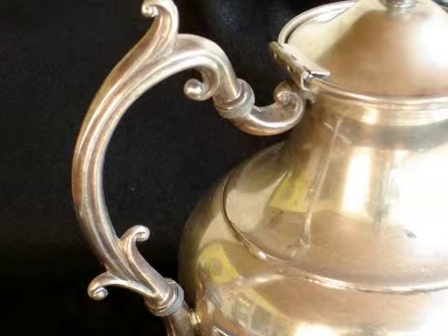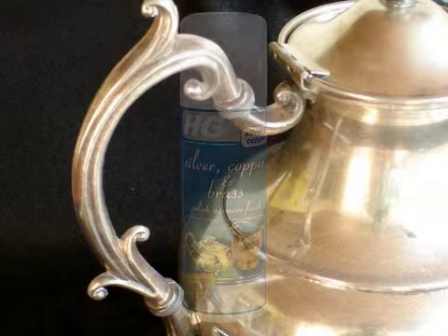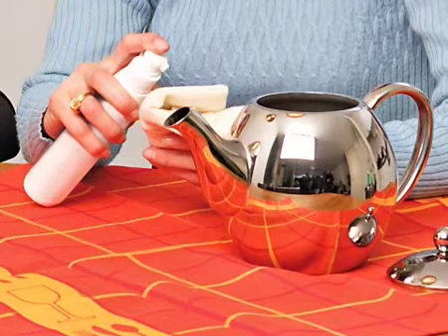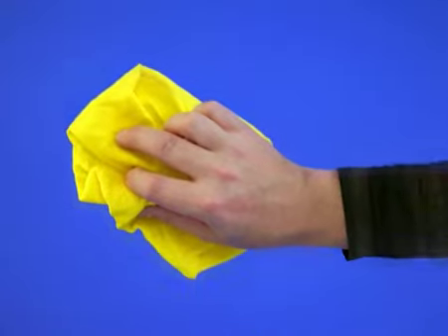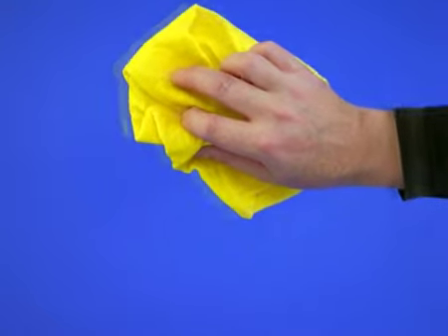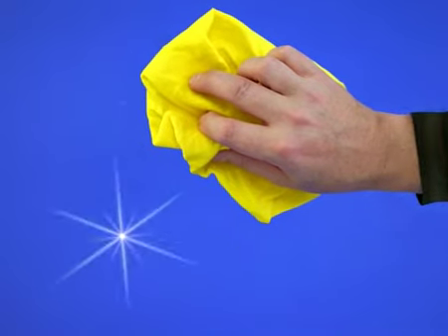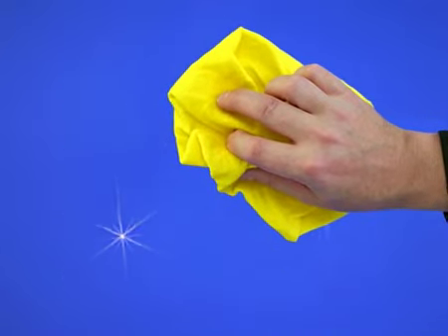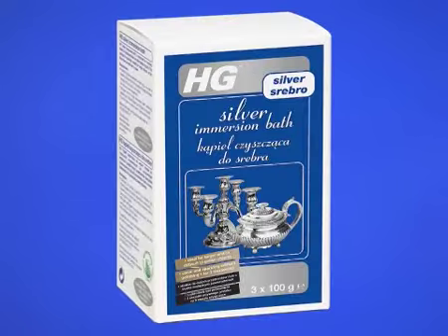HG Silver Shine Cream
HG silver shine cream is an ingenious, modern silver polishing product. Polishing is not really necessary, due to specially selected polishing agents which already remove any deposits upon application.